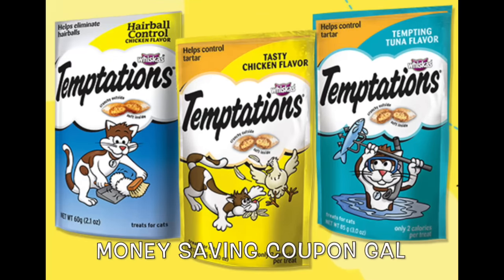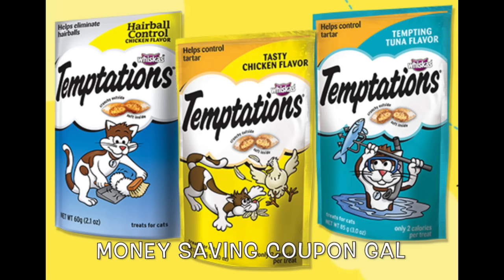FREE WHISKAS TEMPTATIONS 😺🐱CAT🐱😽 TREATS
FAB FIT FUN (Click this link to get $10 off your first box).